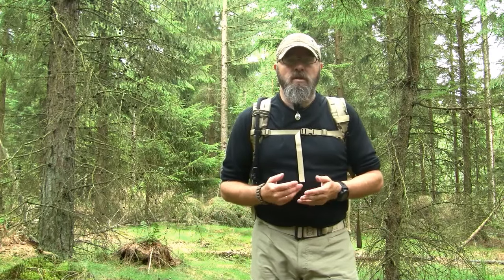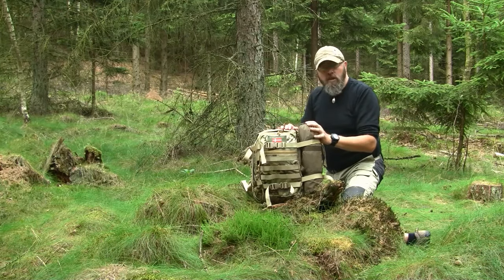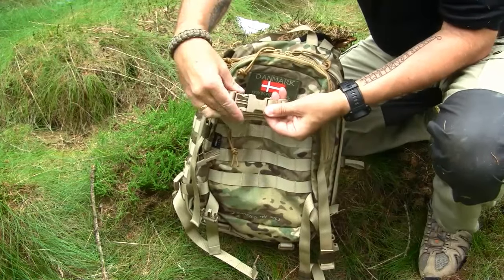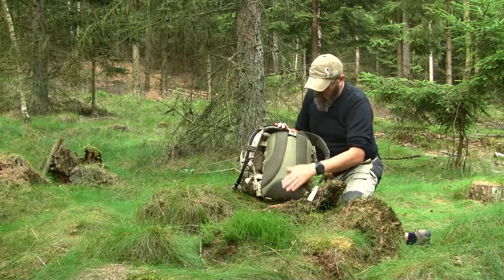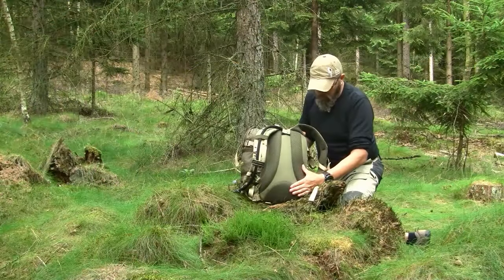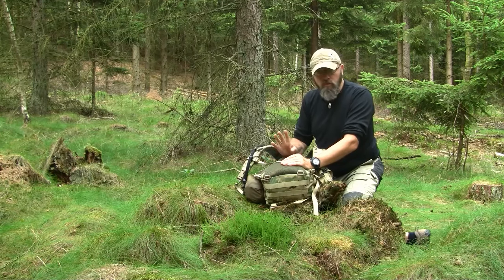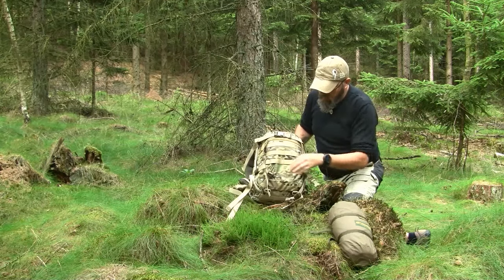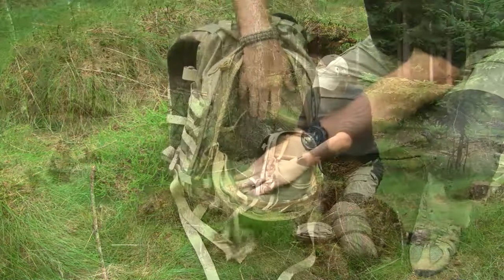Wisport - Sparrow 20 English Version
The Sparrow 20 litres backpack is part of Wisport's line of the latest generation of survival backpacks, is made of extremely durable Cordura Nylon and developed in collaboration with the Polish Military forces.

The main advantage of the Sparrow 20 backpack are ergonomically shaped padded shoulder straps with quick-release chest strap, two spacious independent chambers secured with durable Wisport branded zippers and multiple MOLLE attachments points.

The main compartment of the Sparrow 20 rucksack comes with a sleeve pocket on the backside and a large zipped mesh pocket on the front side. Additionally, above the sleeve pocket are: hook for attachment of hydration bag and a passage hole for hydration hose or antenna. The passage hole itself is protected against water trickling down the hose.

The back compartment has a small sleeve pocket and zipped mesh organizer and a two 20cm (8") nylon straps, one with D-ring and one with UTX carabineer.

Quick-release Duraflex buckles allow the backpack to be quickly dropped on the ground when required.

The front and side compression straps let the backpack to be adapted to the size of the carried kit and prevent it from shifting inside the bag, which may cause unnecessary noise, discomfort and disturbance to the balance.

The front of the backpack, bottom and side panels has a multiple MOLLE strap attachments points, which allow for mounting various MOLLE accessories i.e. backpack bags, first aid kits and pouches.

Moreover multiple nylon straps permit the outside fixation of much bigger items that will not fit inside, or because they need to remain on hand. Thanks to this the overall capacity of the rucksack may be significantly greater than nominal 20 litres.

Data:

Capacity: 20l.
Support system: ACS (Air Comfort System)
Material: CORDURA 500D (WZ-93 model is made of CORDURA 1000D)
Zipper: YKK
Buckles: ITW NEXUS
Weight: 850 g
Compartments: 2
Number of pockets: 4
Dimensions: 40 x 30 x 20 cm

Air Comfort System (ACS):
This suspension system was designed for packs up to 30 litres and provides enhanced rigidity and easy airflow between the back of the user and the pack.

The rigidity is provided by polyethylene sheet that acts as the frame of the backpack. Increased comfort is provided by polyurethane cushions that form ventilation channels that enhance air circulation.

All elements of the suspension system that come in contact with the body are covered with AIR NET, which improves airflow.

Cons:
The shoulder straps can not be adjusted. However, this is a minor thing, since the capacity of Sparrow is only 20 liters.

The small flap covering the access to the hose for drinking system can unfasten itself when moving the daypack around.

Pros:
The support system is well padded and shaped. The pack is comfortable to wear on your back / shoulders even with heavy gear.

Zippers are dimensioned for their purpose

Ample space for 3 liters drinking system with one outlet

Lots of straps and buckles so you can adjust, optimize and configure your backpack as you want.

Sparrow 20 can be attached to other models of bigger backpacks from Wisport.

Good quality of buckles, fabric, webbing and stitching.

Mega long kompressionstraps (and straps in general). So there is plenty of opportunity to mount additional gear.

Fine with PALS webbing on backpack, making it easy to mount MOLLE compatible pouches.

A very good backpack I can easily recommend.